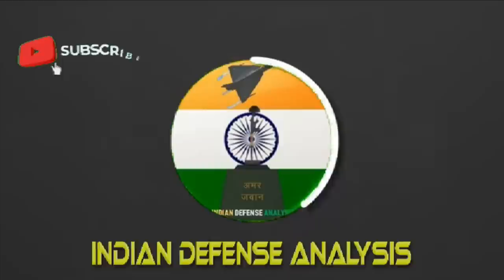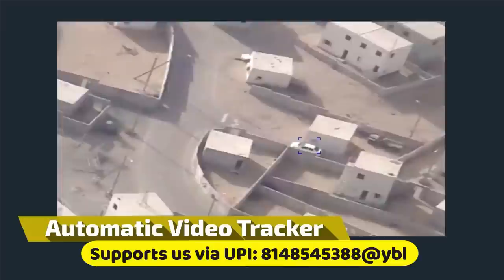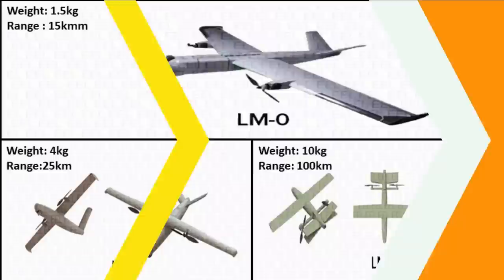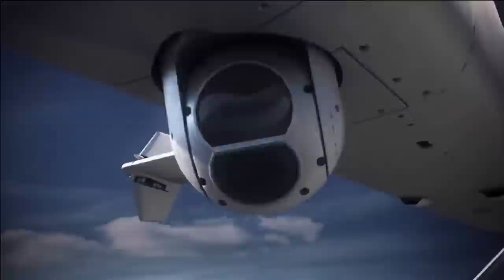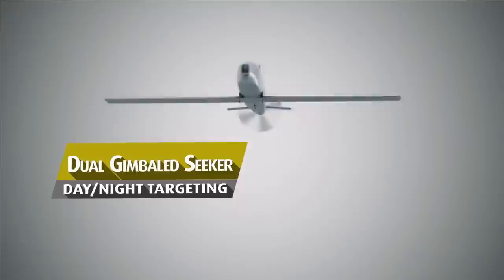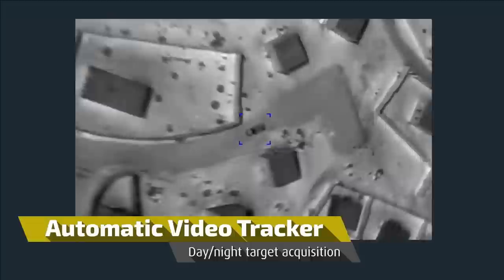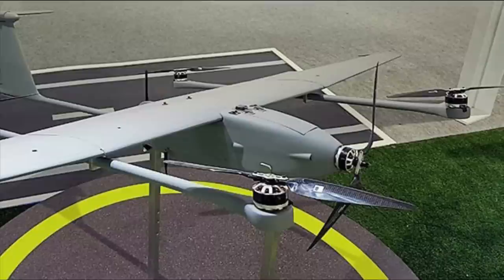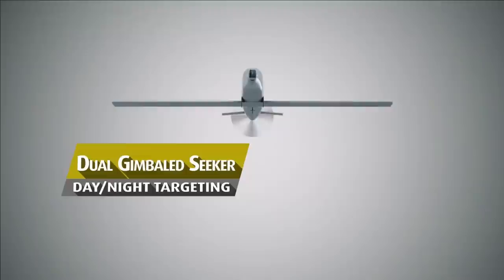Indian Army's army of Loitering Munitions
EEL Nagastra

The most recent one is Nagastra series of Loitering Munition. EEL -  a subsidiary of Solar Industries has also launched its Nagastra series of loitering munitions, namely: Nagastra1, Nagastra2 and Nagastra3. The Nagastra1 has recently completed its user trial with indian army. It has more than 80% indigenous content and can carry 1.5kg warhead to a range of 15km. Nagastra2 & Nagastra3 has also been tested in Ladakh in March 2022.

Nagastra 2 is a Tube or a catapult launched Loiter Munition (LM-1)  that can deliver a 4 kg explosive warhead up to a range up to 25 km. It will be a man-portable system (in backpacks) with a total all-up-weight of only 20 kg which includes communication control, payload and launch mechanisms.

Nagastra 3 is a Vehicle mounted tube / cassette launched Loiter Munition (LM-2) that can carry 5-10 kg warheads to a range of 40-100 This will be a rugged and mobile system where in six LM2, launcher, generator, UPS, and other support equipment can be accommodated in a 1 T class of vehicle. This variant can be gainfully utilised by the Operational Commanders to shape the battlefield and can be a game changer.

WB electronics - Warmate

The Indian Army has also procured 100s of polish Warmate UAV loitering munitions. The WARMATE  constitutes a good alternative for anti-tank guided missiles with its capability to operate in a significantly larger radius, allowing comfortable detection and observation of the potential target. Optionally the system can be equipped with a laser-seeking warhead. It can carry a Thermobaric or High Explosive type warhead. It has Operational range of 30km and speed of 80kmph. The WARMATE  in combat configuration is an expendable solution. In the observation configuration the UAV can be recovered and reused. The WARMATE  is a fully autonomous solution allowing real-time operation of airborne warfare, using the video feed received from its surveillance subsystem.

Elbit Skystriker

The Indian Army has procured more than 100 units of SkyStriker from Israel’s Elbit systems worth Rs 100 crore. SkyStriker is a fully autonomous UAS that can locate, acquire and strike operator-designated targets with a 5kg warhead installed inside the fuselage, enabling high-precision performance. It can reach a target area located 20 km away within 10 minutes. It has dual seeker with day & night capability. The UAS’ electric propulsion offers a minimal acoustic signature, allowing covert operations at low altitude operations. It can also carry armour piercing munition to destroys tanks. It has 360 degree attack capability.

 Z motion - TRINETRA

Z-motion Trinetra is indigenously developed loitering ammunition which can be launched by hand. It can loter over the target with precision attack capability. If the mission is aborted the system can be recovered using parachute and reused. It has operational range of 15km with fire and forget capability. The warhead can be detonated on impact as well as in proximity. It can be guided via GPS and E/O sensors. It has cruise speed of nearly 72kmph. It has an endurance of 1hrs, total weight of 5.5kg and can carry warhead of 1kg. Interestingly, the SOLAR industries  has 45 stake in Z Motion pvt. Ltd.

TASL - ALS 50

TASL is another indigenous loitering munition, capable of operating from difficult terrain and high altitude areas.  Developed by TATA Advanced Systems Limited (TASL), the autonomous system will soon be inducted into the armed forces. The ALS 50 can take off like a quadcopter and transitions into fixed wing mode during flight for long distance travel. It has demonstrated its ability to operate from high altitude areas during tests in Ladakh as well as in the hot desert of Pokhran. It has payload capacity of 23kg. The drone seems to have 4 electric rotors & one piston engine of 37hp. It has a range of 1000km, top speed 190km/hr & endurance 6 hrs.